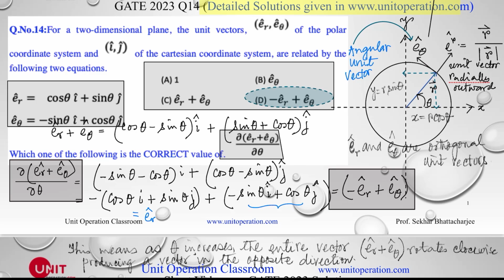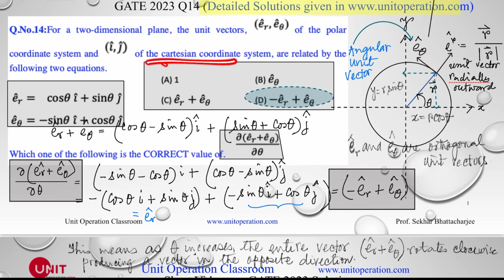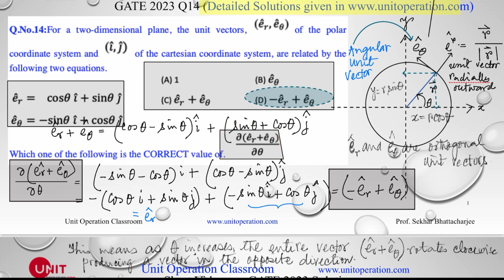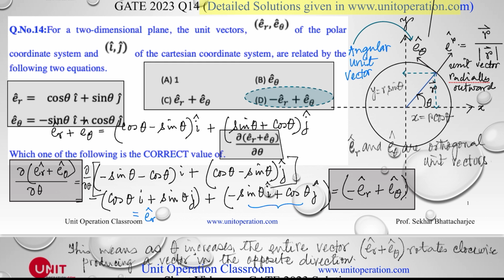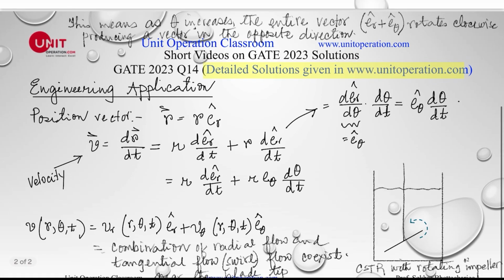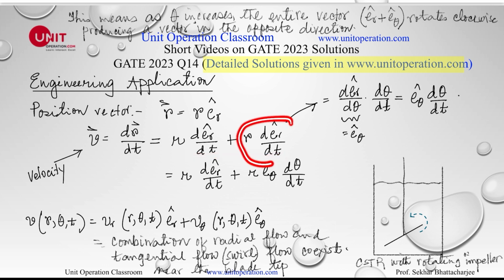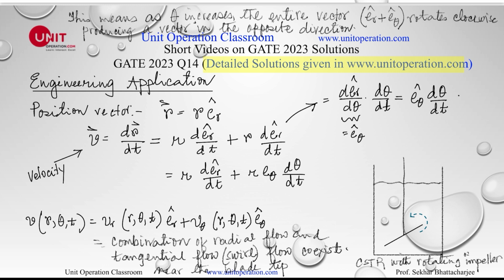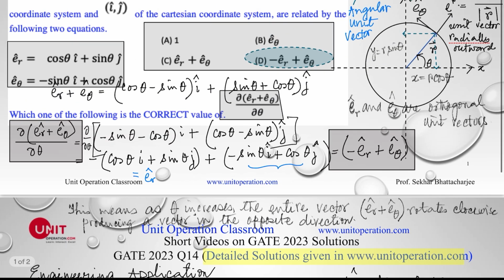Transformation From Polar To Cartesian Coordinate System